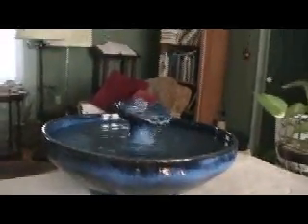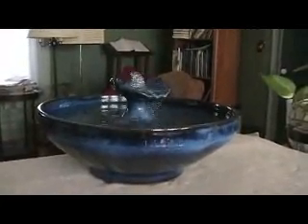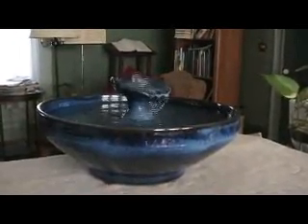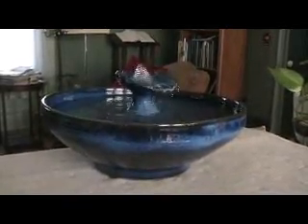Ceramic Cat Fountain - Neptune - Thirsty Cat Fountains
We offer 100% food-safe, handmade cat drinking fountains that are as enjoyable to have in your home as they are effective and healthful cat drinking fountains. These are all one-of-a-kind. No two are alike.
Cats need to drink enough water and it is well known that cats much prefer moving water. Whether flowing up, down or sideways, these fountains encourage your cats to drink,contributing to their health, with none of the negative effects that come from China-made or plastic cat fountains or fountains with difficult to clean corners. As to food-safeness, a lack of lead in the glaze is not sufficient. Has the glaze been tested for leaching of colorants or other chemical components in the glaze? Ours have.
We can also do custom fountains.